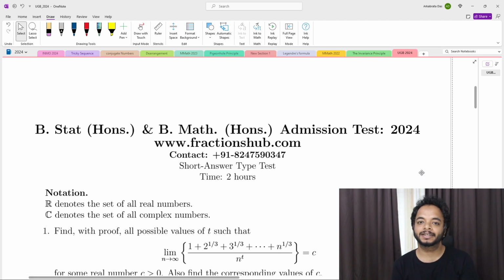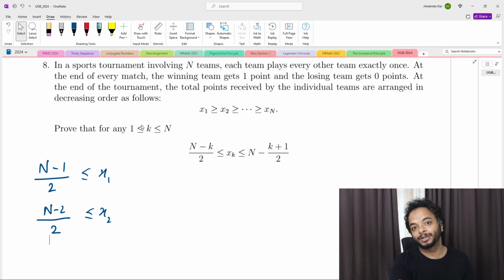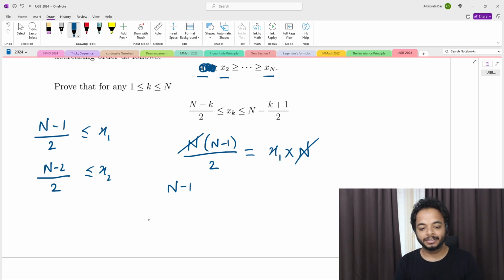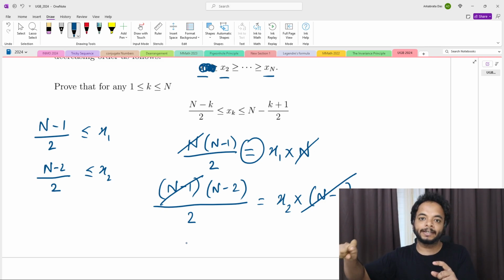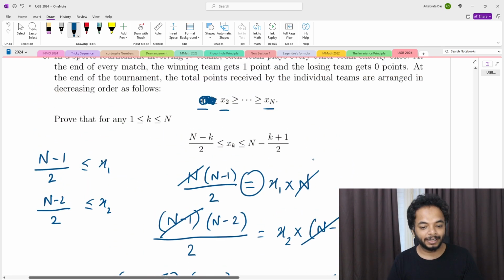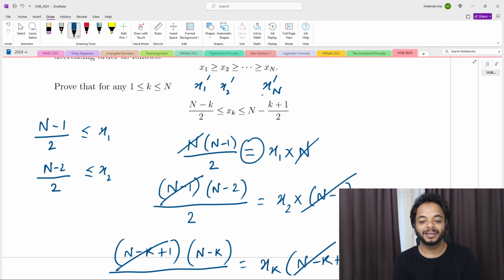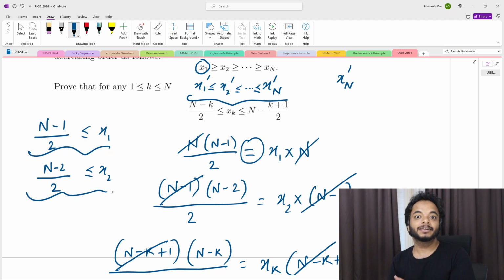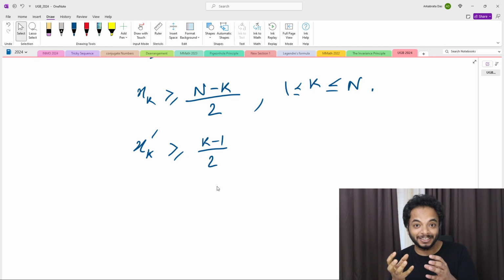UGB 2024 P8: Round Robin Tournament, Min Wins & Max Wins | Solution & Discussion | BMath & BStat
I post solutions to mathematical problems and topics sourced from renowned contests, exams, and submissions by viewers worldwide. In addition to presenting solutions to these problems, I also offer insights into my intuitions and initial thoughts during my attempts to solve them.